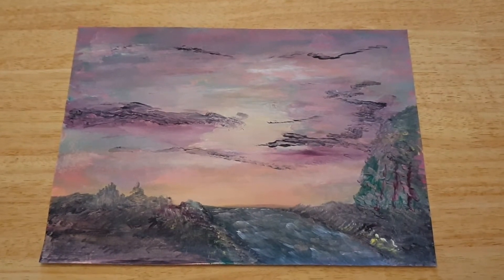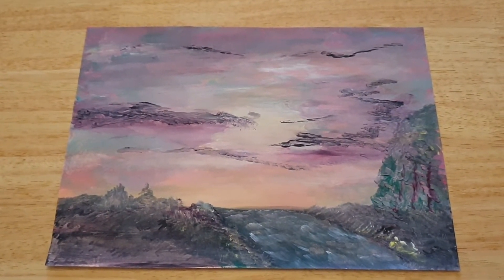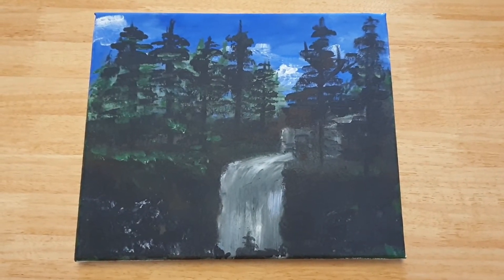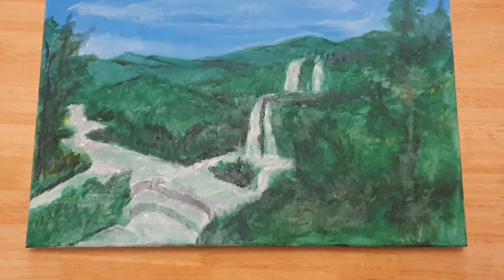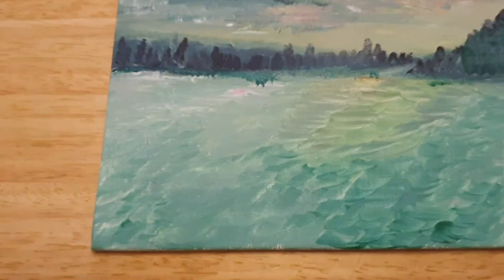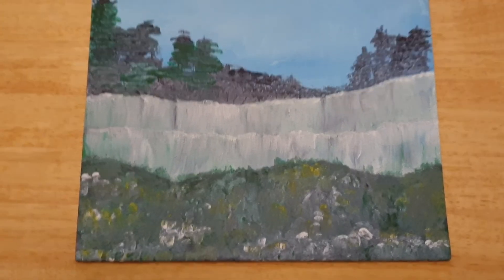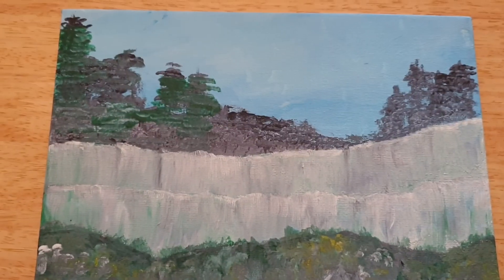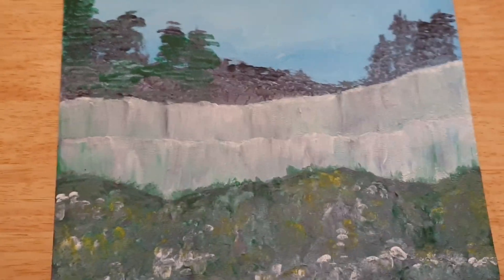My Artwork as GAW thank you messages - Coin World UK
I would like to start using my artwork as GAW thank you messages for you. Rather than a piece of paper with writing on.

When you guys win my GAW or as a gift.

This is just an idea.
What do you guys think. When I do more paintings or drawings I will do a video on them.

The size is a post card size I think 6"x4"

I like to say thank you to SM Kay on the GAW last night. I really appreciate everything my friend.